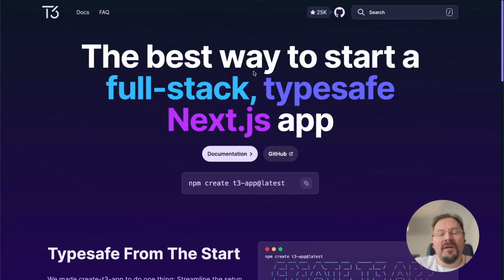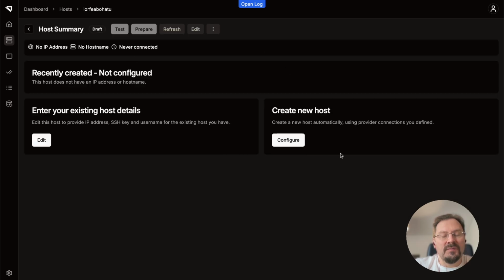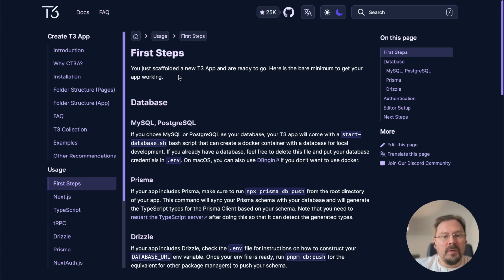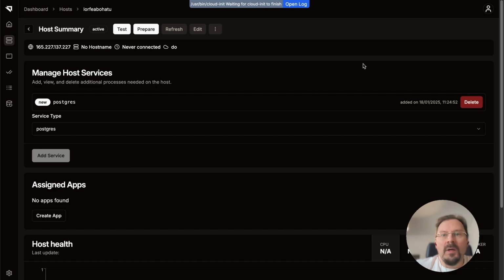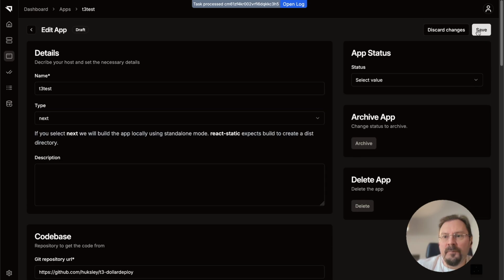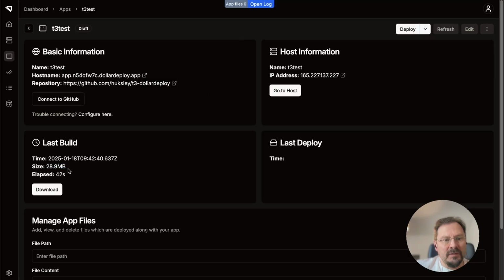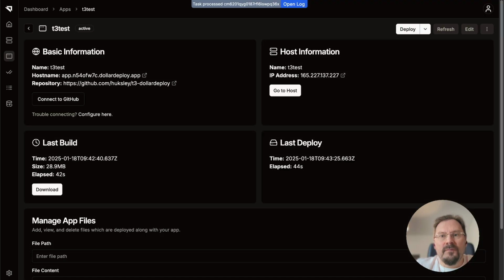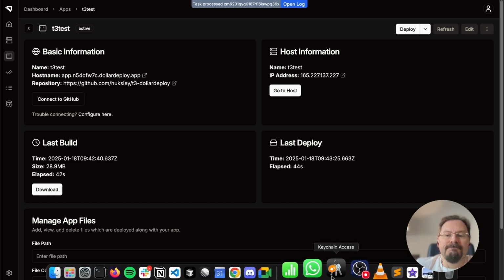Deploy T3 NextJS app to your server with DollarDeploy - from GitHub repo to production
In this video, I will show how you can deploy your T3 app to your server on DigitalOcean, or any other server. You just need to create and add T3 repository to GitHub, register with DollarDeploy and deploy to your server.